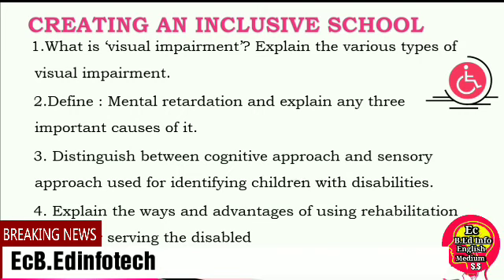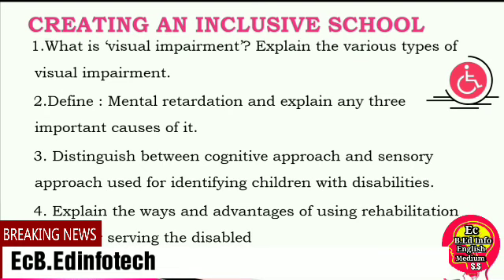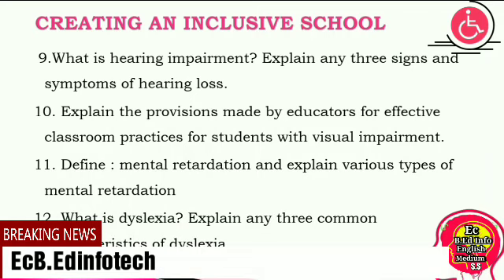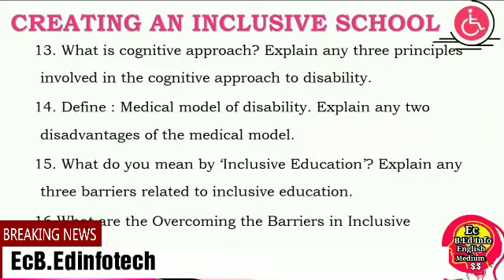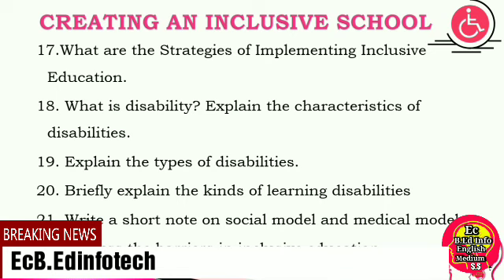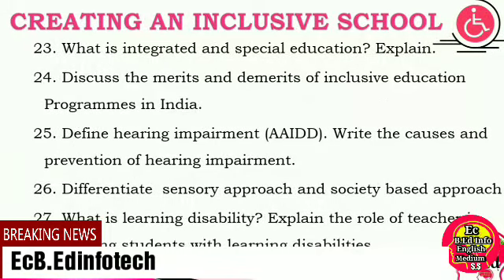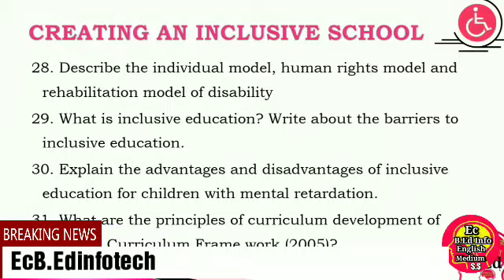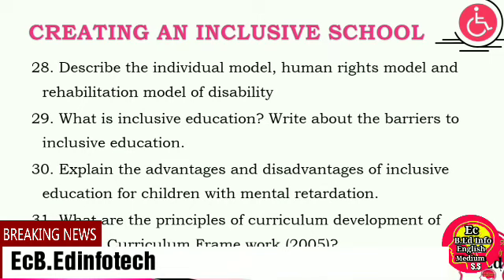Creating an InclusiveSchoolUnitWiseImportant Questions B.Ed 2 Year Tnteu ExaminationPreparation-2020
B.Ed 2st

Second Year Important Question Bank

1.Assessment for learning Unit Wise  Important Questions B.Ed 2 YearTnteuExaminationPreparation-2020

2.Creating an InclusiveSchoolUnitWiseImportant Questions B.Ed 2 Year Tnteu ExaminationPreparation-2020

3 Values and peace educatiUnitWiseImportant Questions B.Ed 2 Year Tnteu ExaminationPreparation-2020

4.Environment Education UnitWiseImportant Questions B.Ed 2 Year TnteuExaminationPreparation-2020